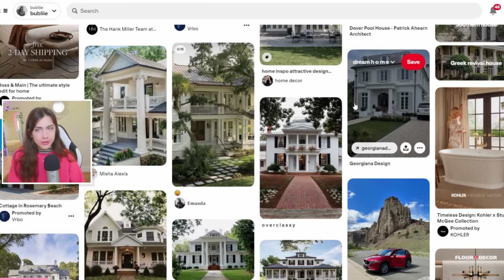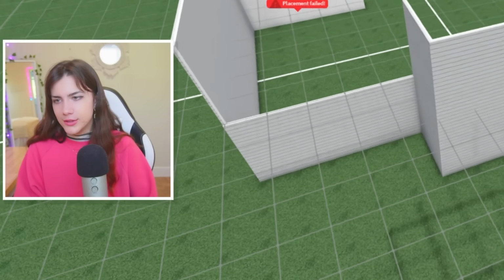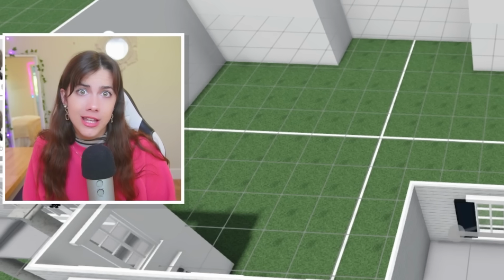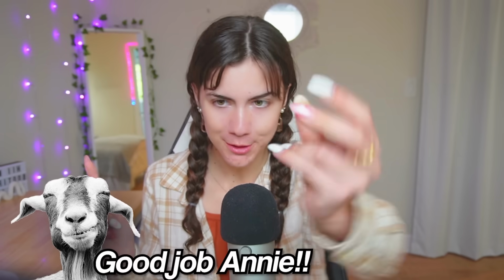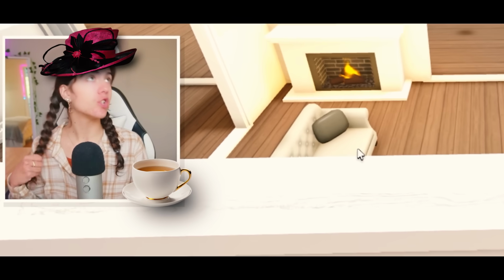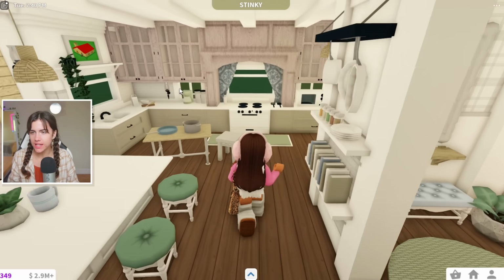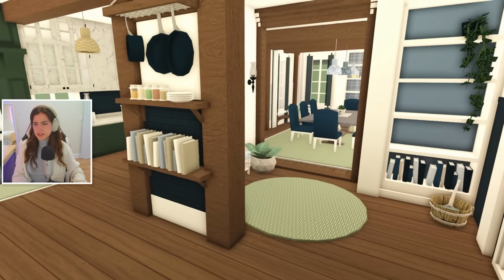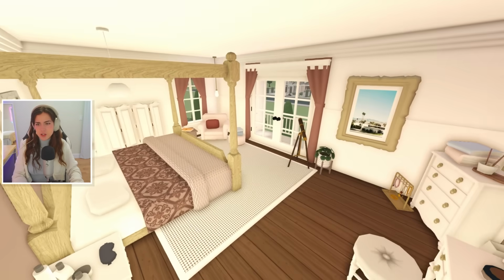i built a house for the new bloxburg update... (behind the scenes)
Hi my bootiful bubbles! I hope you enjoy todays video where I build a house for the brand new prebuilt houses update in bloxburg! Thank you bloxburg for making this happen, im so honored!

˗ˏˋ - video schedule: wednesday & saturdays! - ˎˊ˗

☆ What editing & recording software do you use? ☆
               I use Final Cut Pro and OBS!